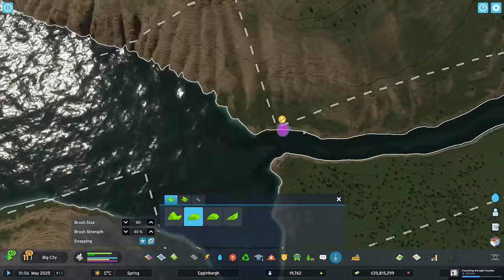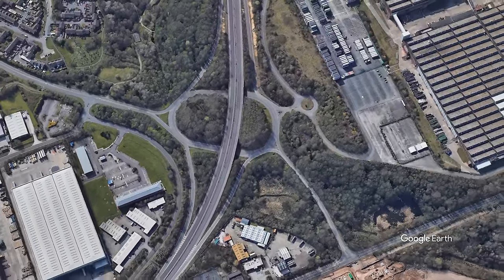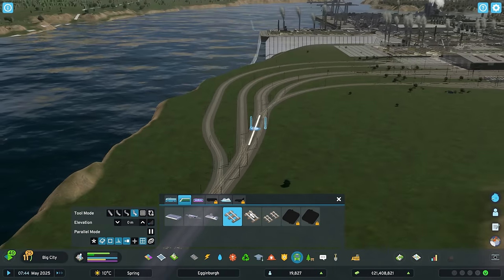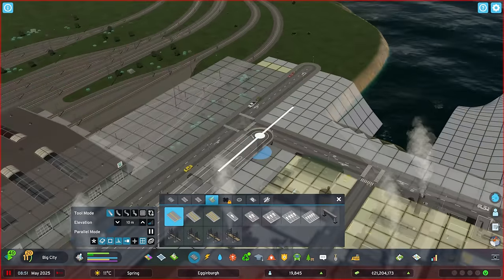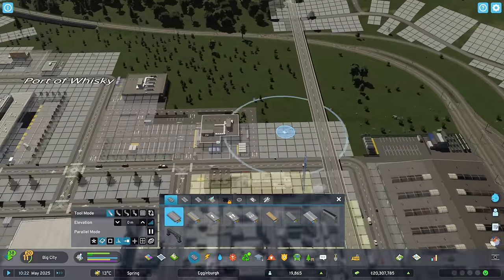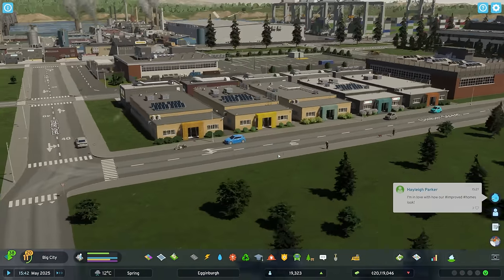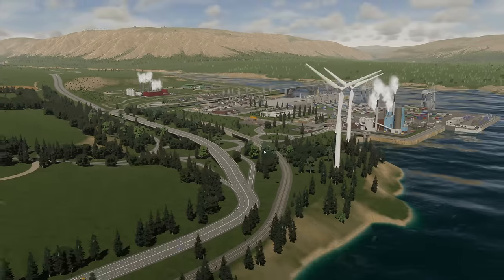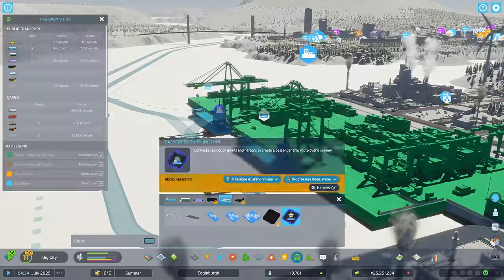Making Our Starting Industry Look GOOD In Cities Skyines 2!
Welcome to our first season of Cities Skylines 2, Egginburgh! In episode 9 we return to Port Whisky to upgrade the road network, add a port, railyard and more industry! Enjoy!

**MY MACHINE**
Display: Lenovo L24Q-30 LED 23.8" 2560 x 1440 QHD
Motherboard: ASUS PRIME B550-PLUS
Processor: AMD Ryzen 7 5800X
RAM: 64GB DDR4 (3200MHz)
GPU: NVIDIA GeForce RTX 3070
Microphone: Blue Yeti
Recording: OBS Studio
Editing: Adobe Premiere & Photoshop